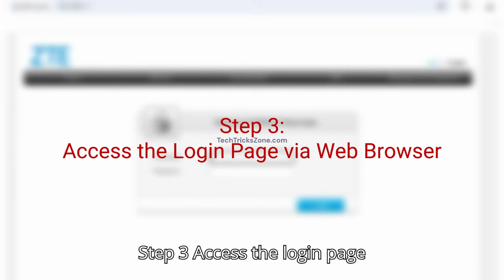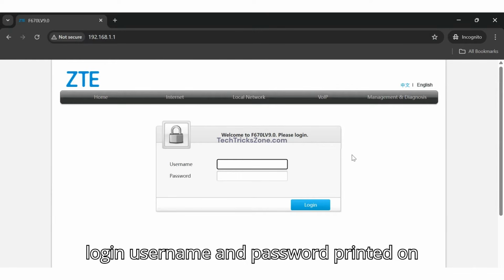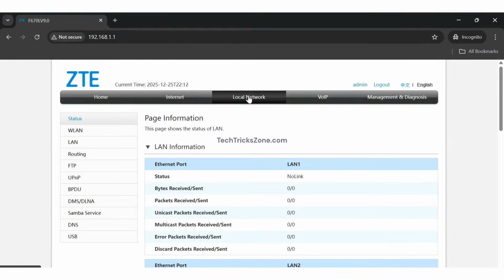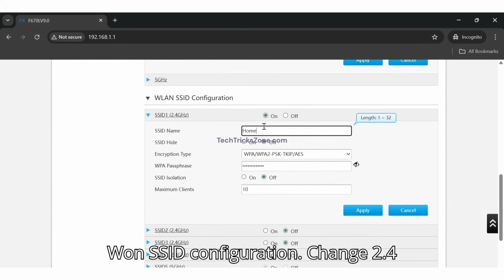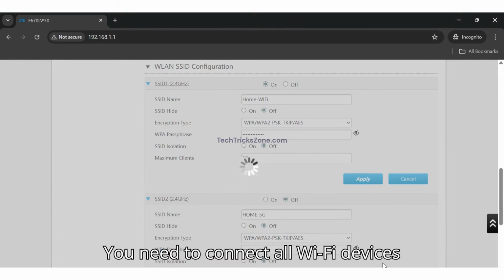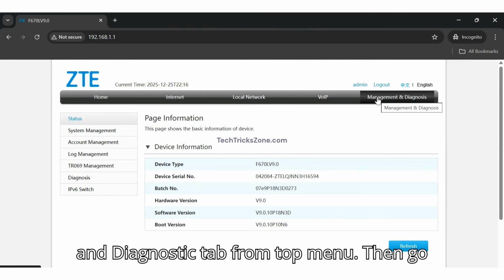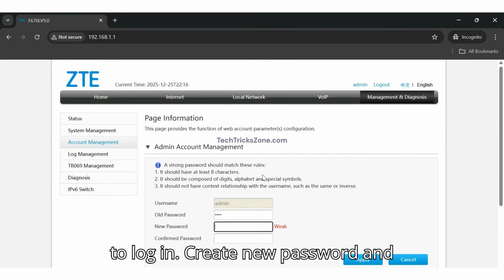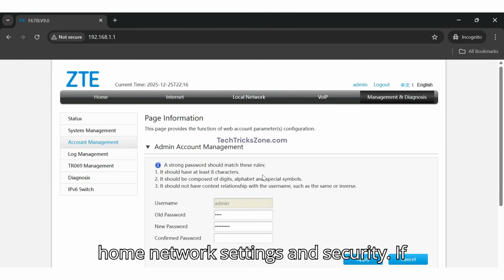ZTE Router Login | ZTE Fiber ONT Modem Login using Default IP address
Step by step login guide to access ZTE WiFi router, Cable modem or Fiber ONT/ONU from Mobile, Laptop or Computer to Change Wireless SSID and password.